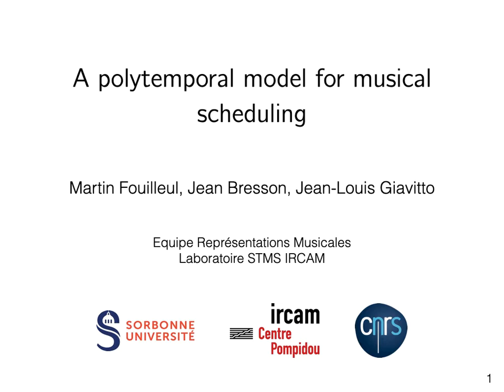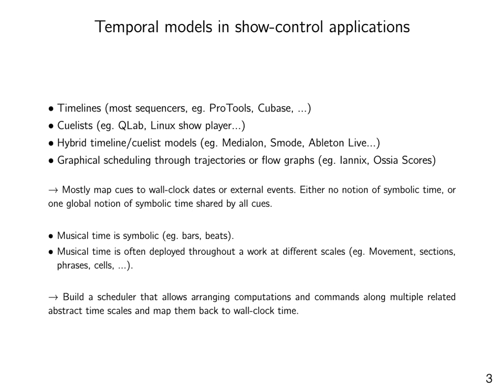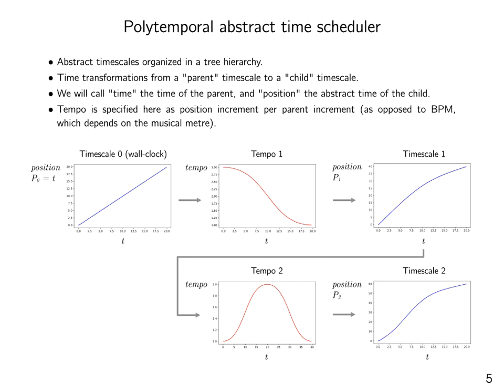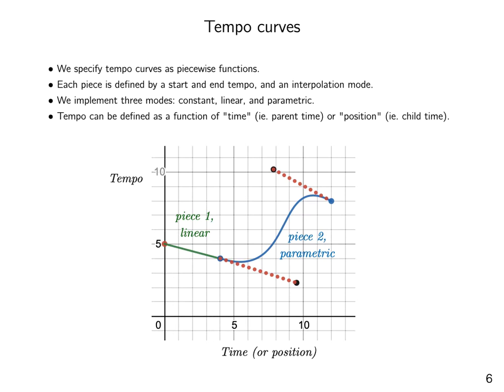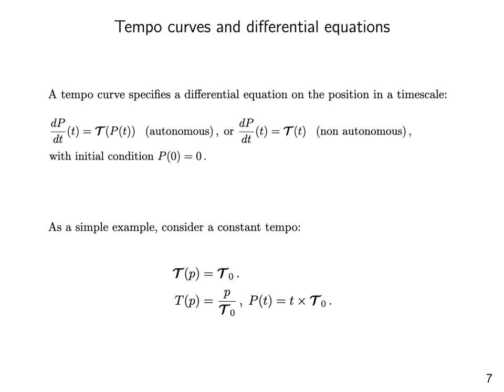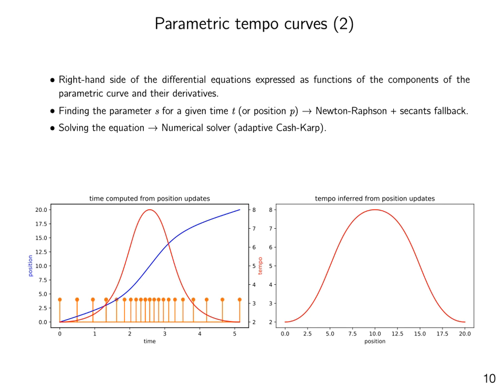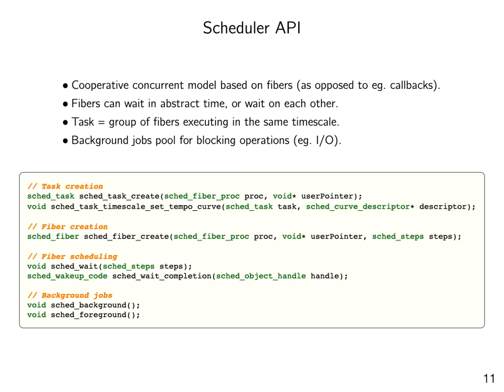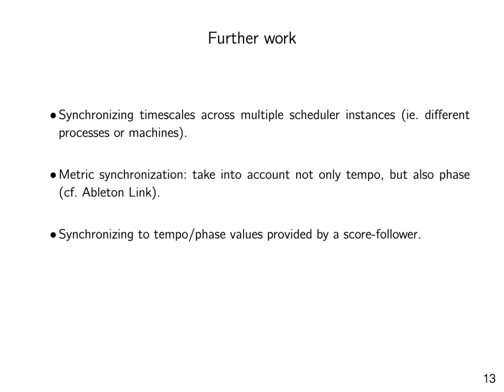CMMR 2021 Presentation 5-2